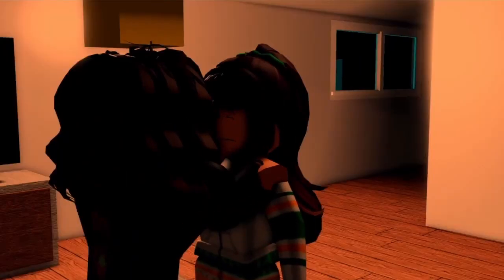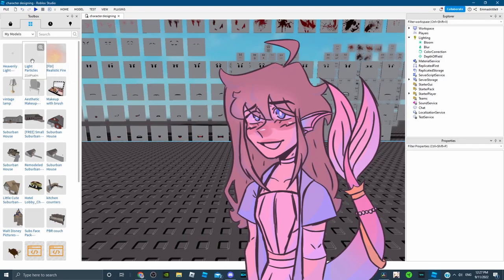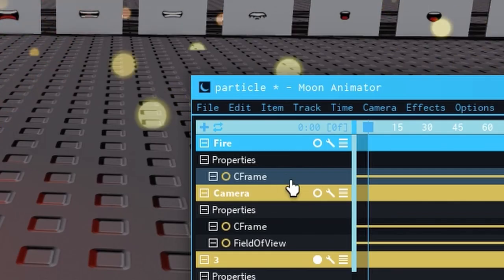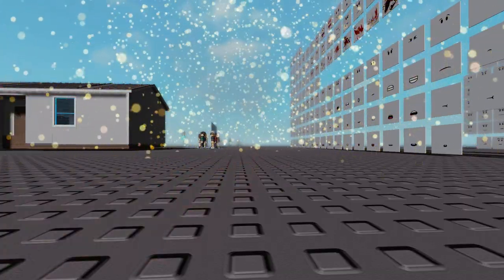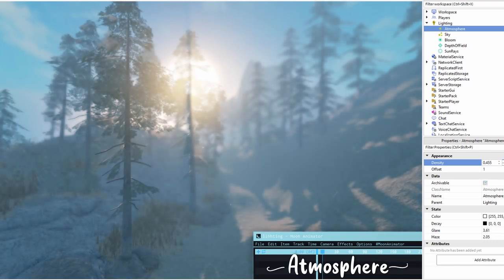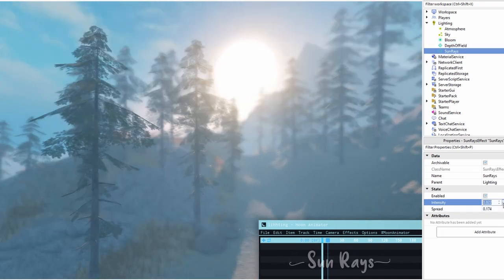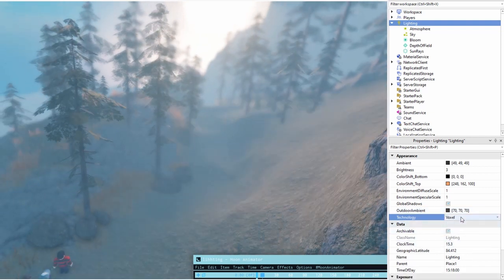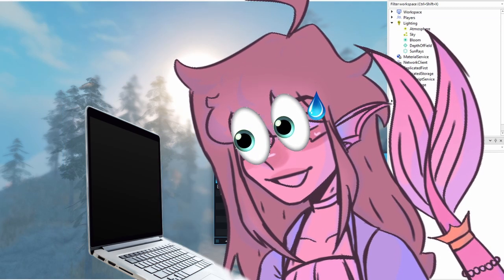How to Animate Particles and Lighting Effects in Moon Animator! | ROBLOX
In this tutorial, you learn how to animate particle effects as well as how to achieve a realistic and cinematic world using atmosphere effects.

Once you have imported a particle effect into Moon, you can change their properties within the animator, simply by editing the keyframes by pressing "7" on your keyboard. To make them move, you use the move tool in Studio. *make sure to move the slider to set a keyframe BEFORE you move the particle*

"Atmosphere", "Sky", "Bloom", "Depth of Field", and "Sun Rays" are lightning effects that play an important role in world building, and completely add another level of cinematography.

About: Welcome to the Kingdom! On Emperiella's domain, you will find exclusive cinematic animations. I take requests, if you have some scenes of your favorite show/movies in mind!